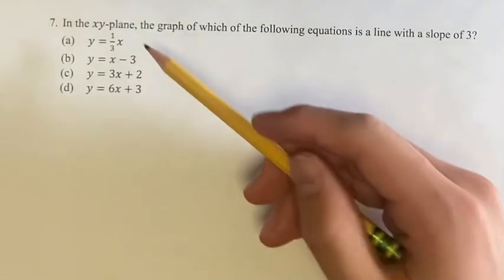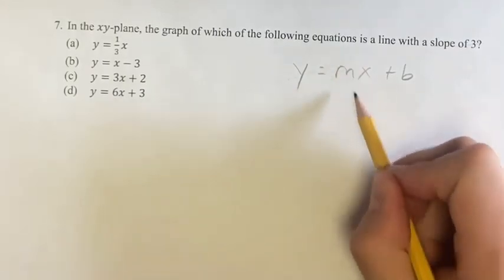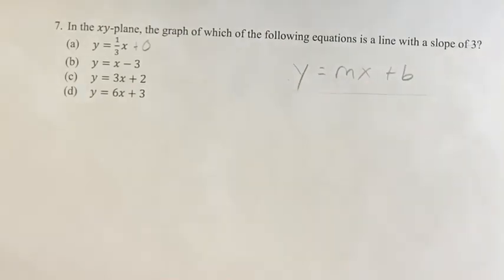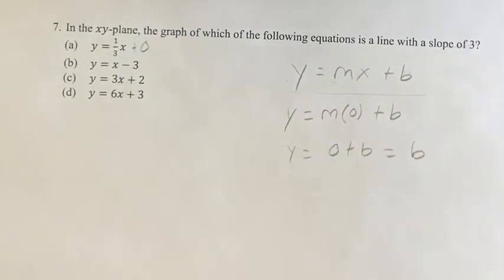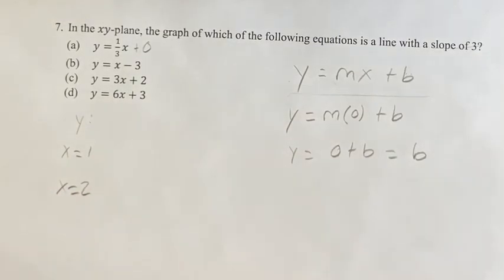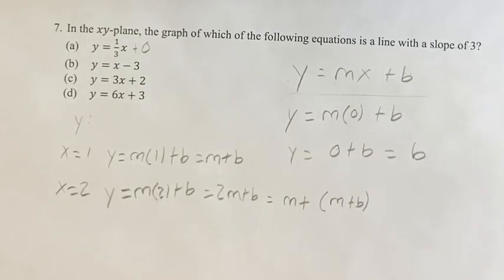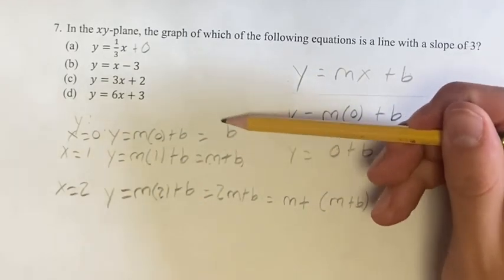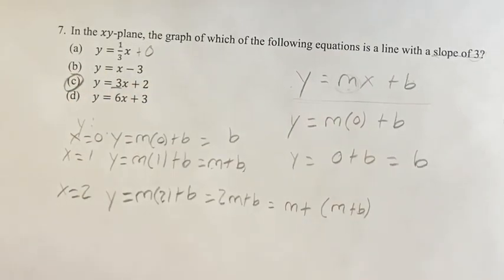7. In the xy-plane, the graph of which of the following equations is a line with a slope of 3?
7. In the xy-plane, the graph of which of the following equations is a line with a slope of 3?

(a) y=1/3 x
(b) y=x-3
(d) y=6x+3

Problem 7